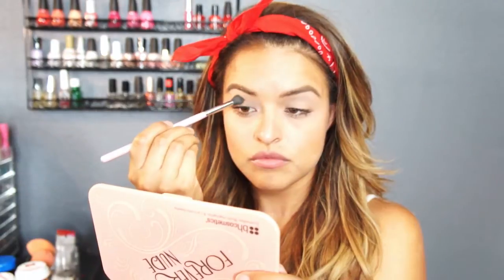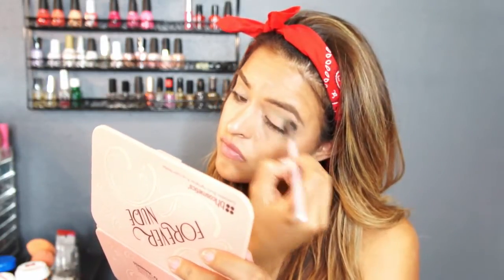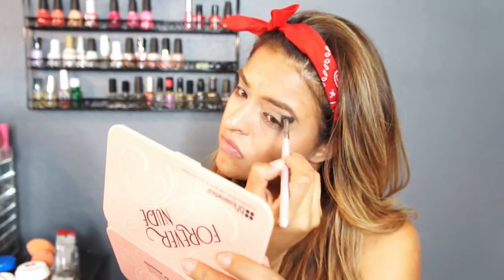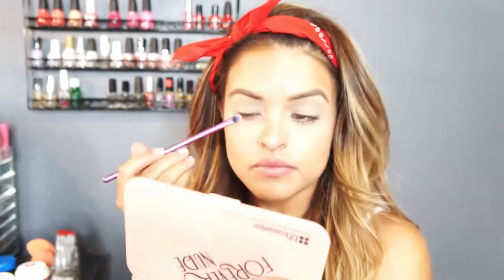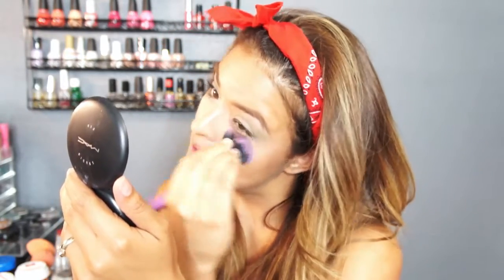Summer Look 4 - Green Eye Tutorial | MissTatianaMarie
Products Used:
MAC Painterly Paint pot
SIGMA Fluffy Brush
MAKE UP GEEK Peach Smoothie eyeshadow
MAKE UP GEEK Appletini eyeshadow
BH COSMETICS Forever Nude
MAKE UP GEEK shimma shimma eyeshadow
WET N WILD pink lipstick
WHITENING LIGHTENING Pink Tiara
ANASTASIA BEVERLY HILLS - Amrezy palette - Emerald Eyeshadow

xoxo tatiana